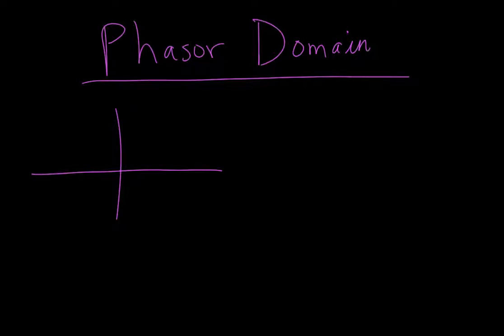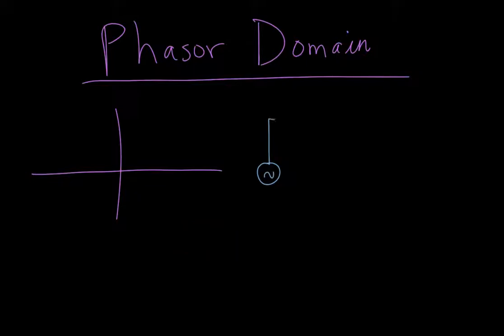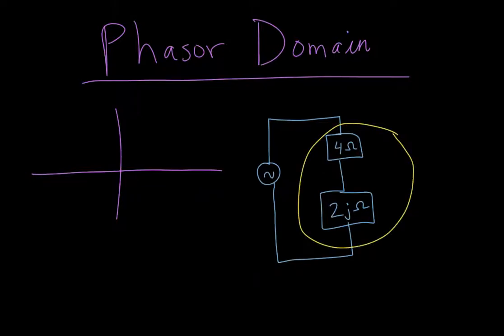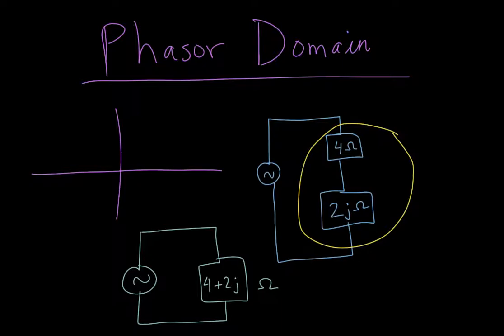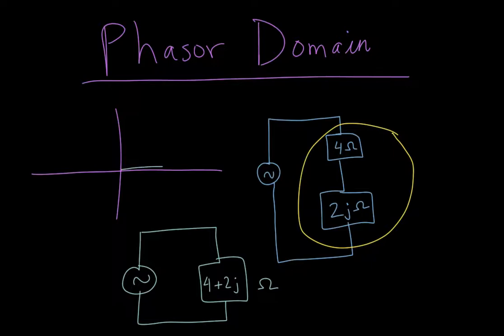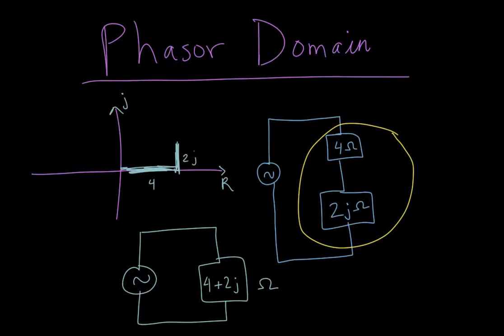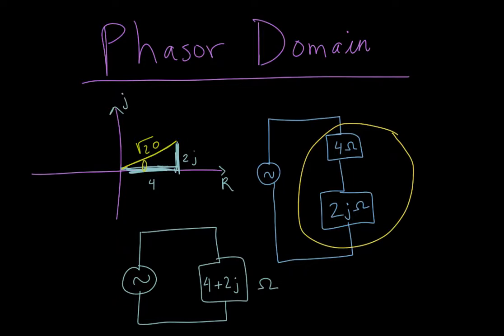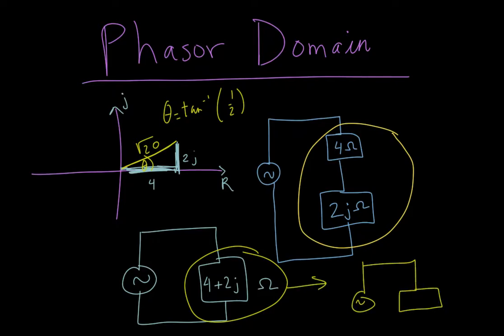Phasor Domain in Circuits